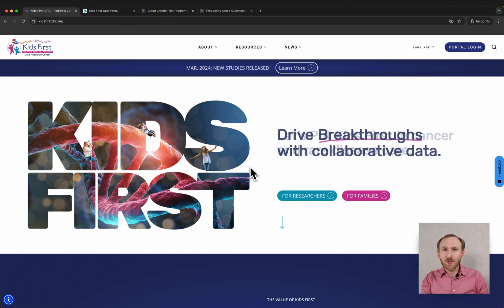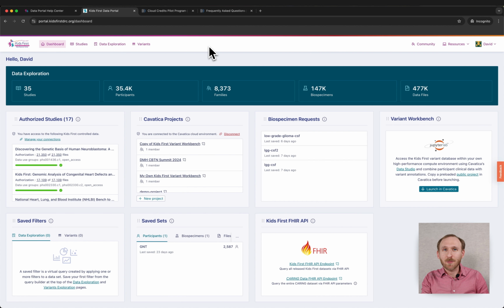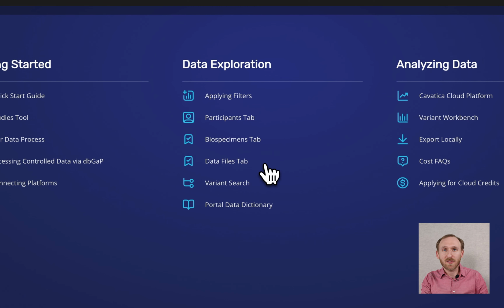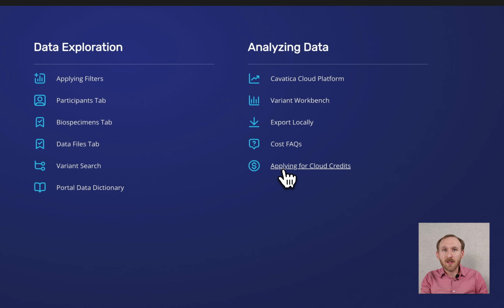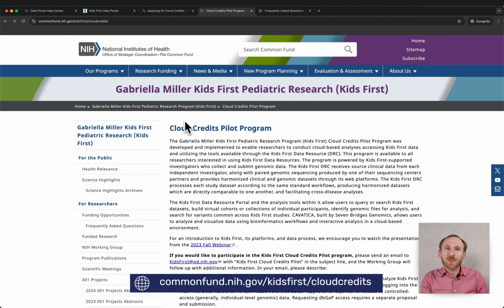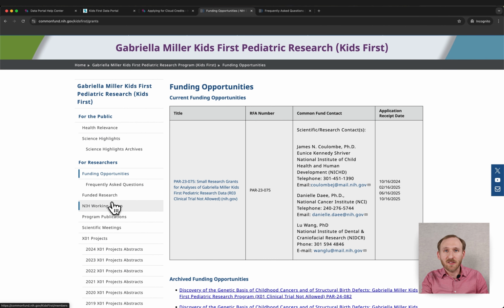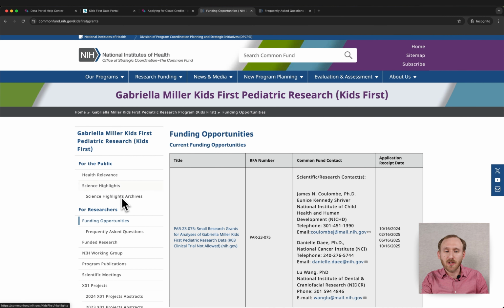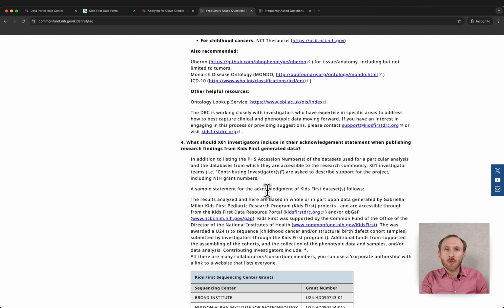Tutorial 8 - Resources to Support Your Research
Welcome to the Gabriella Miller Kids First Data Resource Portal Tutorial Series! In this video, you'll learn about the training, research support and publishing resources available through the Gabriella Miller Kids First Data Resource Center. For additional help and instructions, visit the Kids First Help Center.

Contents
00:00 - Introduction
00:38 - Kids First Help Center
00:55 - Getting Started in the Kids First Help Center
01:21 - Data Exploration in the Kids First Help Center
01:52 - Cloud credit program
02:37 - Research support opportunities through the NIH Common Fund
03:15 - Citing Kids First in your research

Gabriella Miller Kids First Pediatric Research Program (Kids First) Cloud Credits Pilot Program:

Additional questions? Join portal experts from the Kids First support team for monthly office hours, held on each 3rd Thursday of the month from 2-3 pm ET. Add the invite to your calendar